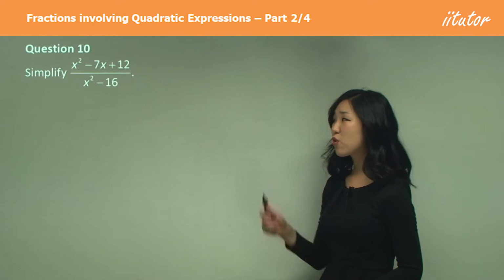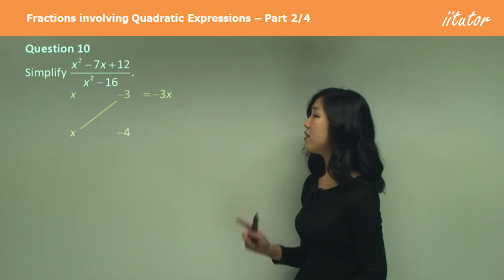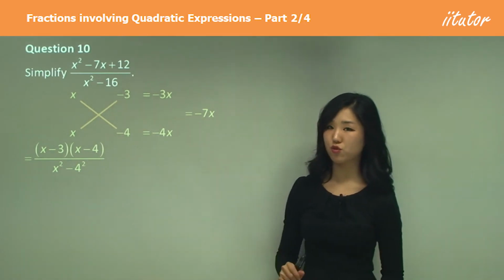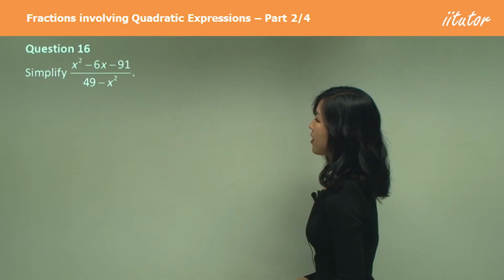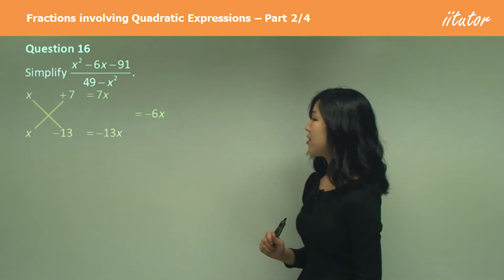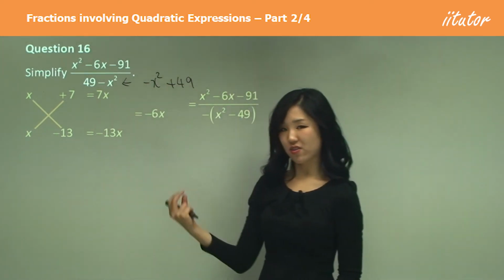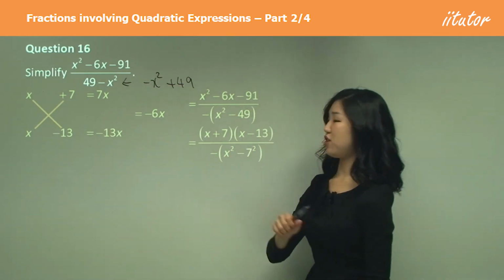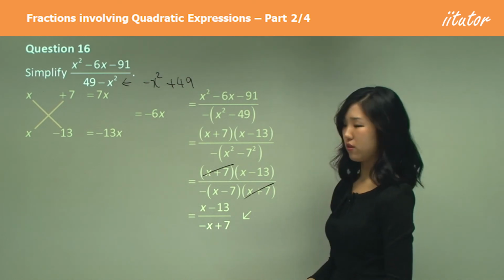💯 Simplifying Algebraic Fractions in Quadratic Terms by Difference of Squares & Quadratic Factorise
To simplify algebraic fractions in quadratic terms, we can use two main methods: difference of squares and quadratic factorization. Here's a step-by-step explanation of each method:

Method 1: Difference of Squares:

Identify the numerator and denominator of the fraction.

Check if either the numerator or denominator can be expressed as the difference of two perfect squares.

If either the numerator or denominator can be expressed as the difference of two perfect squares, use the identity (a + b)(a - b) = a^2 - b^2 to simplify the expression.

Simplify the fraction by canceling out any common terms in the numerator and denominator.

Express the numerator and denominator as the product of two binomials.

Check if the binomials are the same for both the numerator and denominator.

If the binomials are the same, factor out the common binomial from both the numerator and denominator.

Simplify the fraction by canceling out the common binomials.

Repeat the process until the numerator and denominator are both in their simplest form.

By using these methods, we can simplify algebraic fractions that involve quadratic terms. It's important to keep in mind that the goal of simplifying a fraction is to reduce the fraction to its simplest form while preserving its value.